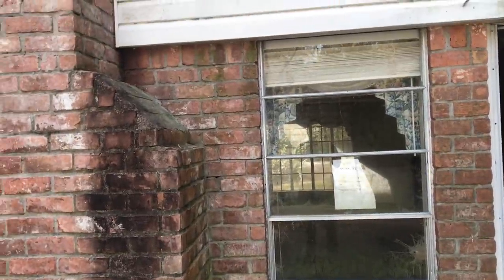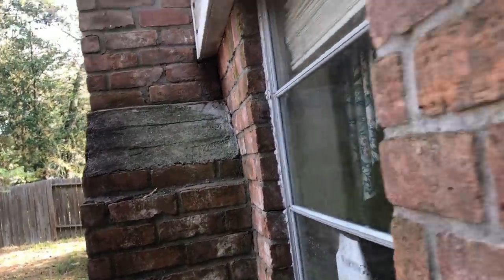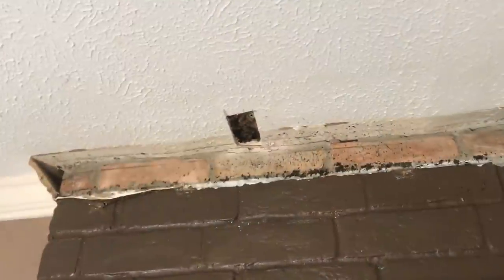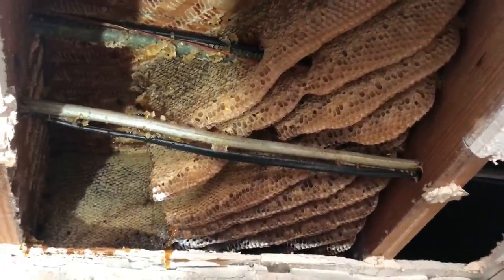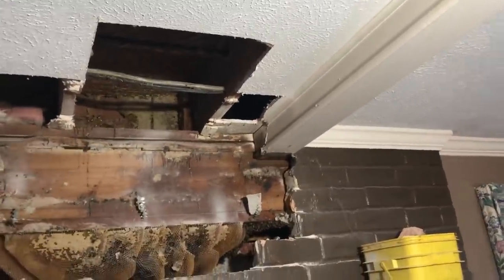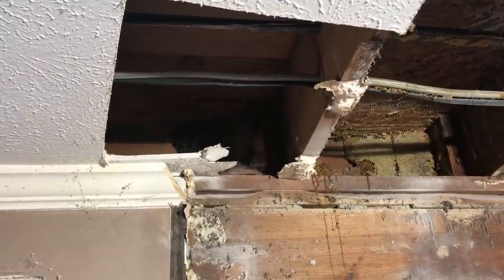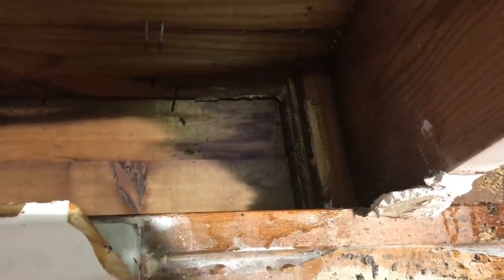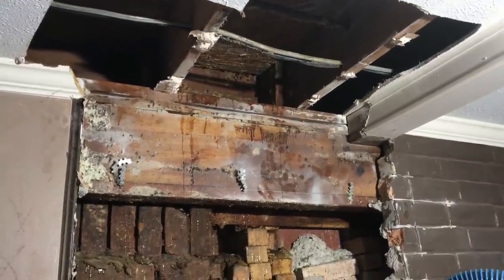Beehive in Chimney - Harvey Flood Home - Removal 101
Beehive in Chimney - Harvey Flood Home

These bees were smart enough to build above the flood line! Albeit the bottom of the combs was pretty close to the water line on the windows.

Well the video pretty well says it. I started off cutting the ceiling, hoping they'd just be in the joists. But when I got to the wall, I could not simply pull the combs up out of the wall. So I had to go to Plan B, removing brick off the facade enough to expose the hive and finish the removal. And glad I did! I'd have missed over half the combs and ALL the bees if I had not done this.

In the end, I never found ANY signs of brood/eggs, and never saw a queen. I rather suspect they were queenless and just slowly withering away. The remaining bees i did collect were released in my apiary to join up with other hives.

Feels good to get back in the swing of things!